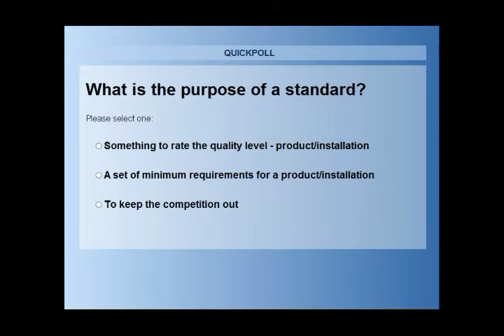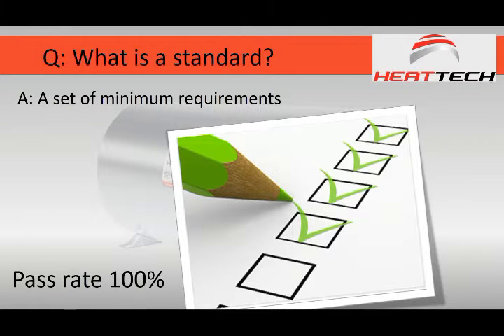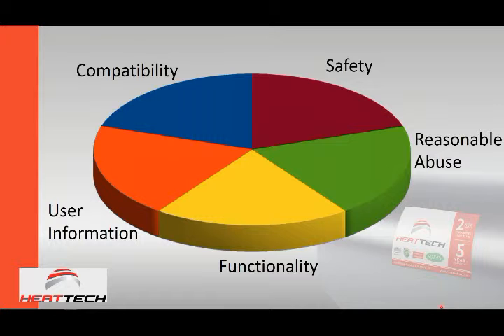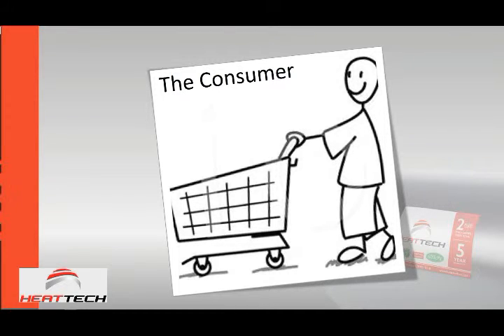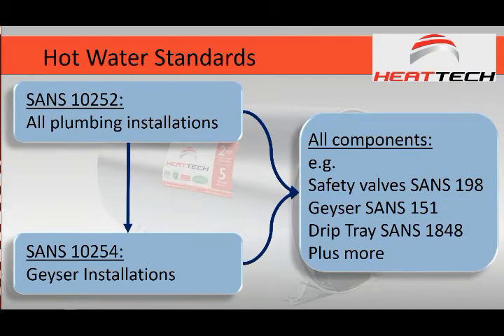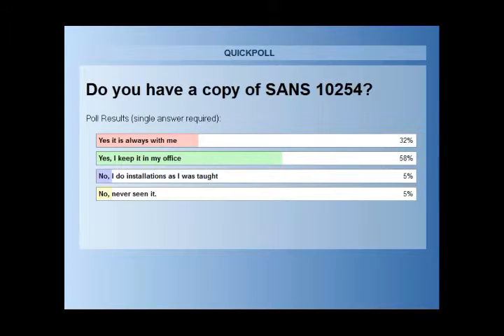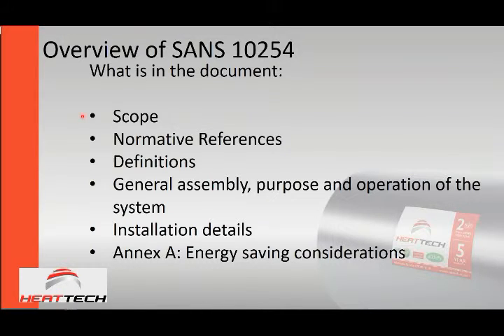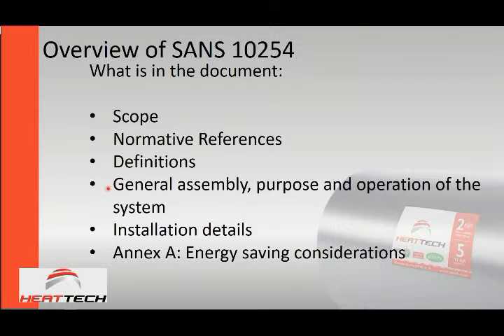The Standards and Codes of Practice (Module 1 – Demystifying SANS 10254)